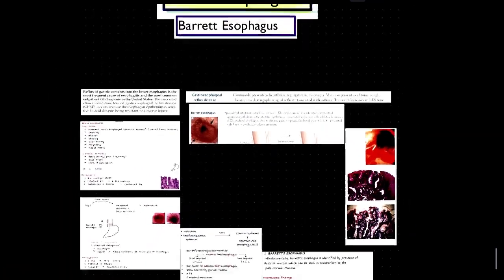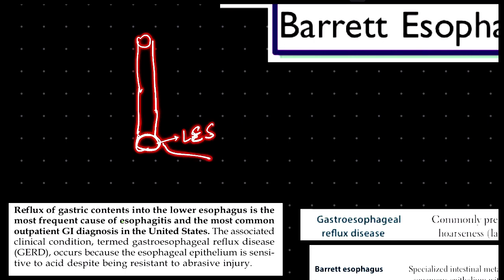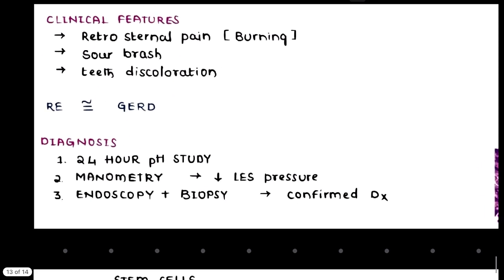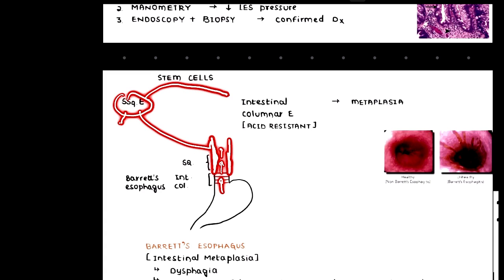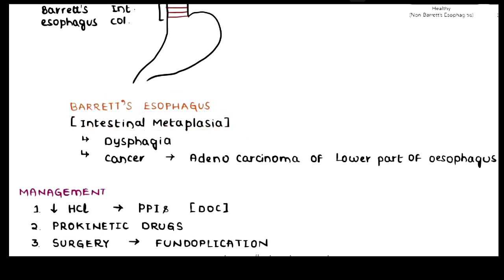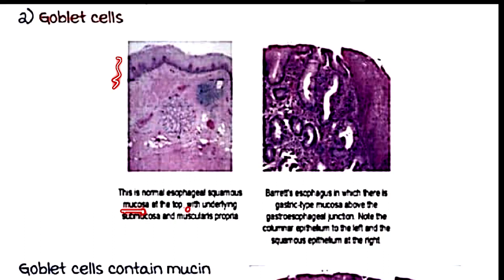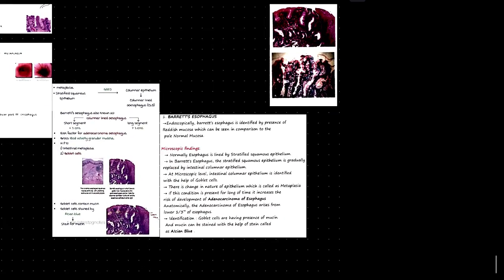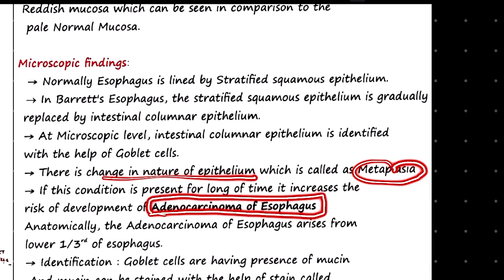BARRETT’S ESOPHAGUS GERD REFLUX DISEASE